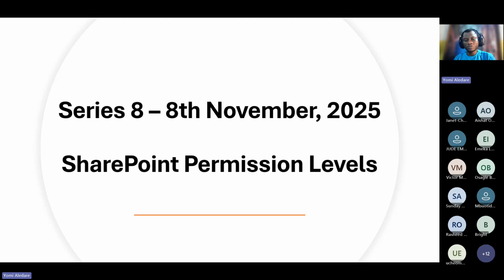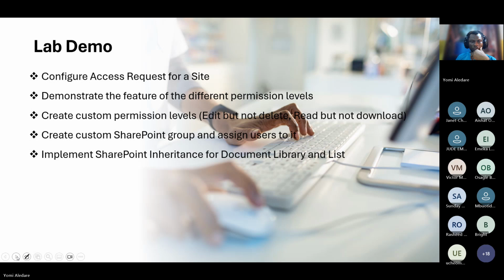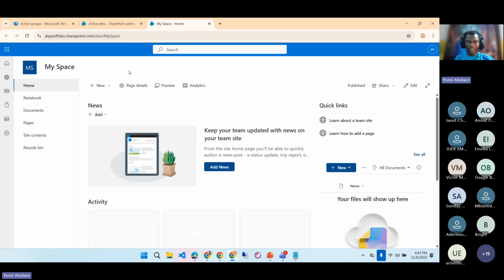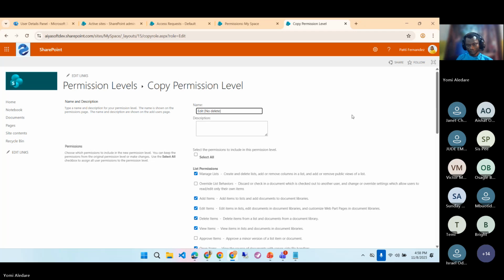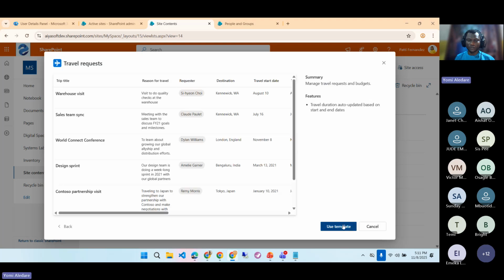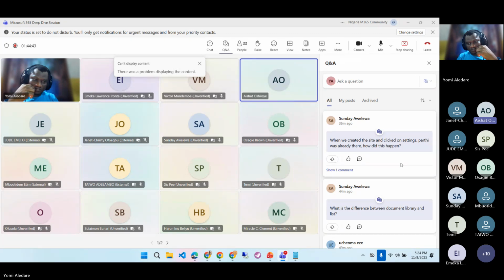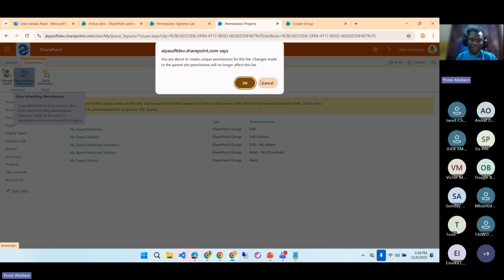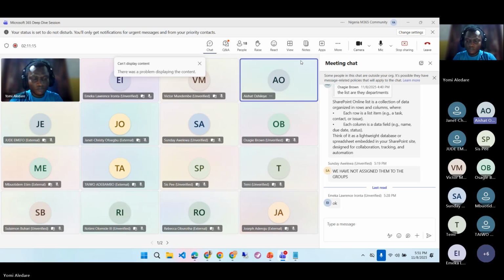Understanding Permission Levels in SharePoint Online | Yomi Aledare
Welcome to another powerful episode of the Microsoft 365 Nigeria Community Deep Dive Series! 🎯

In this interactive session, Yomi Aledare walks the community through real-life Microsoft 365 usage scenarios, enhancing productivity, collaboration, and user experience.

Whether you are an M365 beginner or a working professional, this session will help you understand how Microsoft 365 tools work together in real environments, while strengthening your skill set through community learning.

Moderated by Aishat Oshileye, this session features demos, Q&A, networking, and tips for career growth in the Microsoft ecosystem.

📌 Watch, learn & connect with a thriving community that grows together!

🕘 Detailed Timestamps

00:00 – Transcription starts
00:39 – Audio check & connectivity confirmation
01:25 – Team responds in session
01:39 – Moderator introduction & screen confirmation
02:00 – Official opening + welcome remarks
02:21 – About the Microsoft 365 Nigeria Deep Dive Session
02:40 – What to expect today + community culture
02:59 – Community engagement: drop your name, location & favorite M365 tool
10:00 – Session discussions begin (Productivity & Modern Workplace context)
20:00 – Real-life Microsoft 365 adoption insights
35:00 – Practical collaboration features in M365
55:00 – End-user experience questions & clarifications
1:10:00 – Best practices shared by speaker from field experience
1:25:00 – Deep dive into Microsoft 365 apps usage
1:40:00 – Final Q&A engaging the audience
1:51:36 – Moderator wraps up Q&A
1:52:14 – Sharing Community links (WhatsApp, YouTube, LinkedIn)
1:53:34 – Special appreciation to the Speaker
1:54:10 – Speaker share contact (LinkedIn)
1:55:29 – Important links shared in chat + next session reminder
1:56:08 – Closing message: Keep learning & empowering
1:56:30 – Goodbye from attendees

👥 Session Credits

Speaker: Yomi Aledare
Moderator: Aishat Oshileye

Join us on our platforms to access future sessions, mentorship & knowledge sharing:

👉 Join our WhatsApp Community to stay updated on future deep dive sessions

Keep exploring. Keep learning. Keep empowering others through technology. 💡🚀